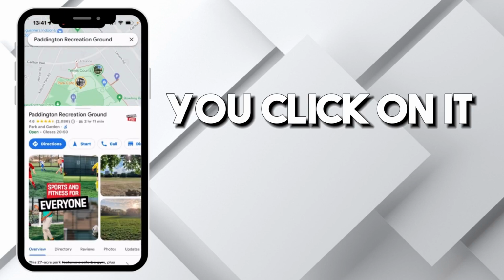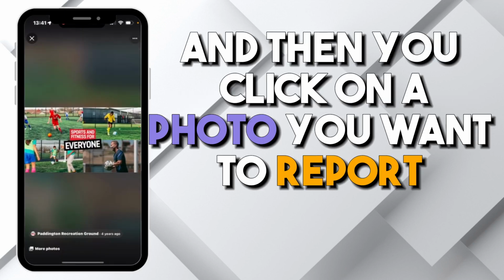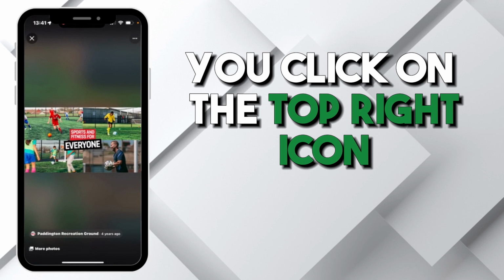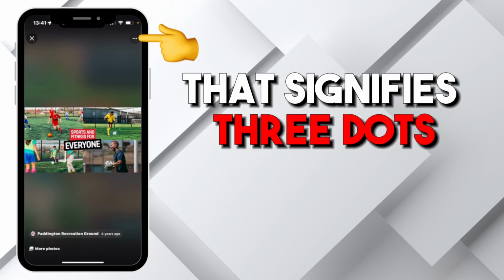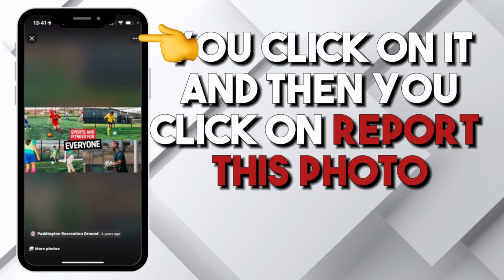How To Report A Problem Or Incorrect Information On Google Maps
Welcome to our latest tutorial on "How to Report a Problem or Incorrect Information on Google Maps." This video is your ultimate guide for addressing inaccuracies and issues you encounter while using Google Maps. Whether you've spotted a mislabeled business, incorrect road information, or any other error, this step-by-step guide is designed to help you efficiently report these issues and contribute to the accuracy and reliability of Google Maps.

We understand how frustrating it can be to encounter incorrect information on a platform as widely used as Google Maps. That's why we've created this detailed walkthrough, ensuring you can easily navigate through the process of reporting these problems. Not only will this video guide you through the reporting process, but we'll also share insights into how these reports are handled by Google and what kind of changes you can expect.

Our aim is to empower you as a user to play a role in enhancing the accuracy of Google Maps. By doing so, you're not just helping yourself but also assisting millions of other users who rely on this critical tool for navigation and information.

Remember, your contribution is vital in maintaining the integrity and usefulness of Google Maps. So, let's dive in and learn how to make Google Maps a more reliable resource for everyone.

Your support helps us create content that makes tech easier for everyone. If you have any questions or suggestions, drop them in the comments below!